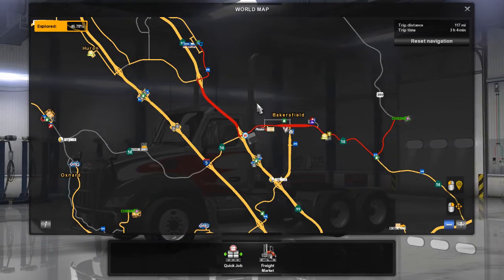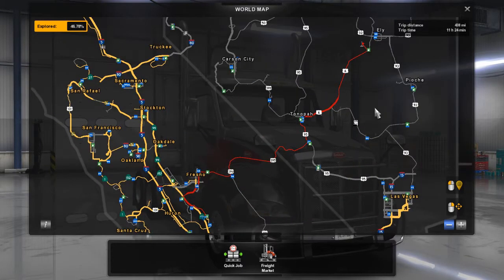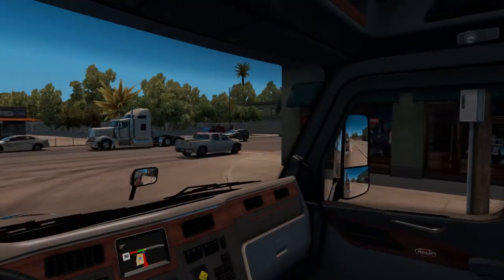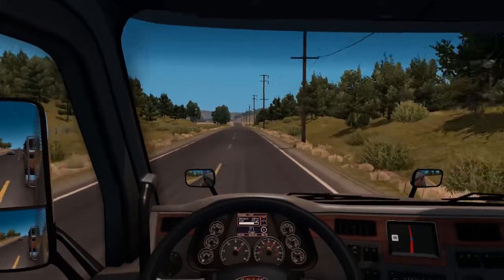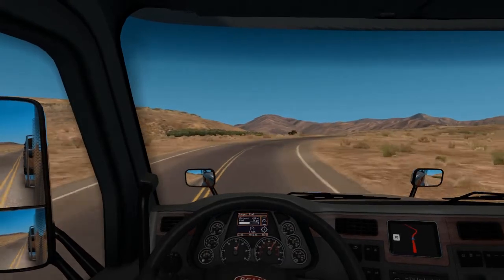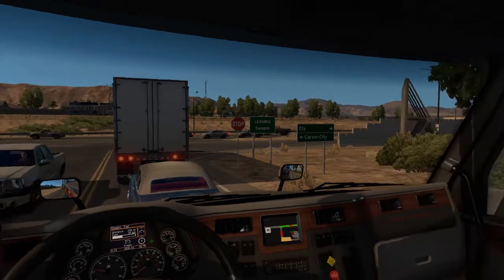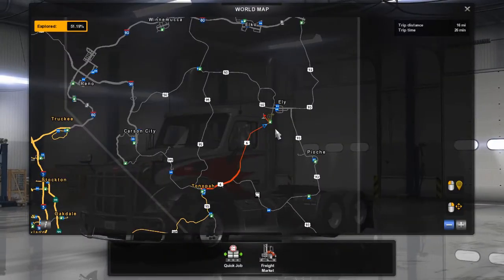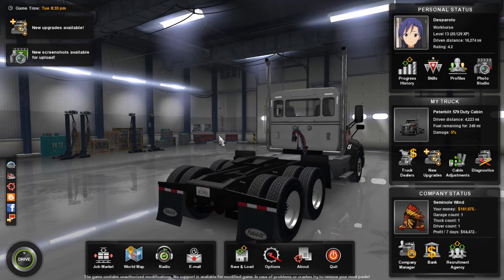Do Over, Do Over! American Truck Simulator EP5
Back in ATS. this video was recorded twice. First time had bad audio this time turned out.